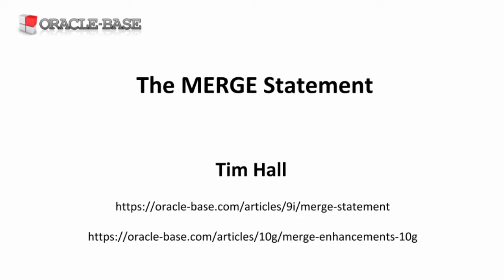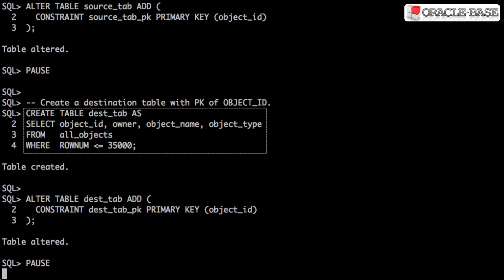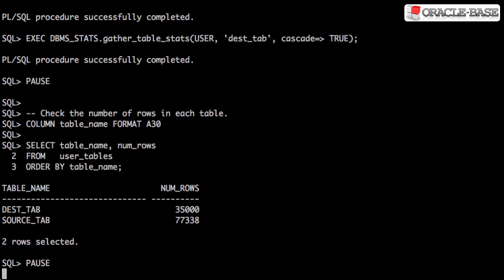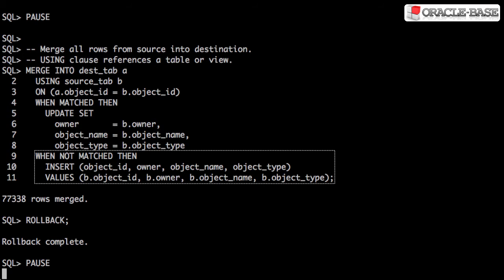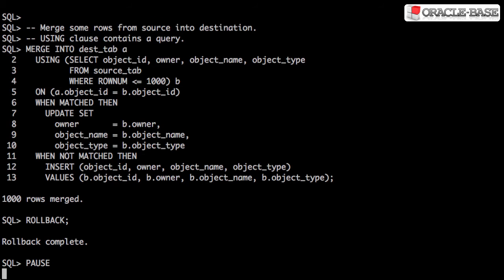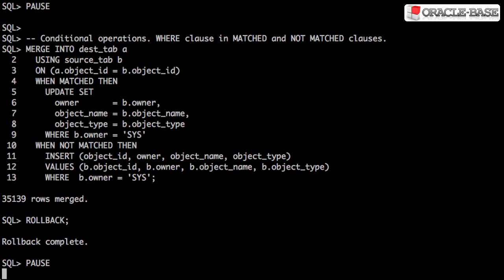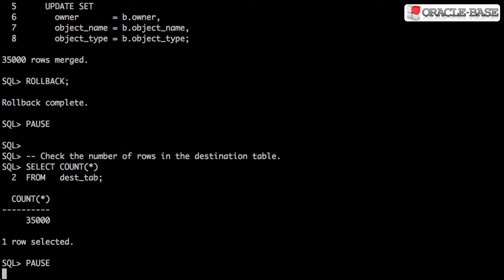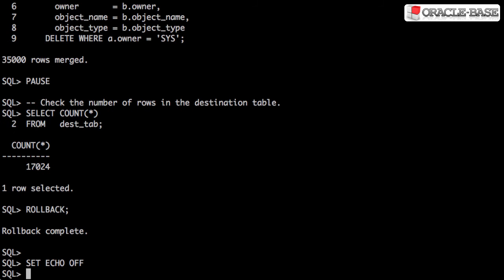SQL: The MERGE Statement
This video gives a quick overview of the MERGE statement in SQL.